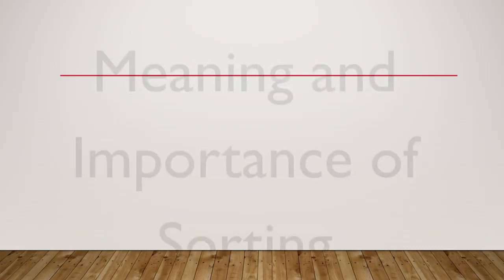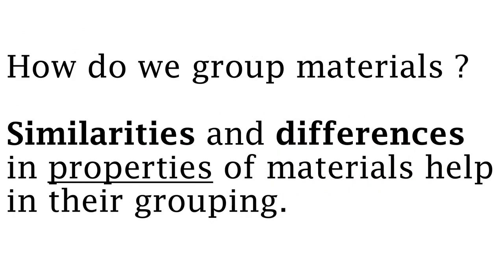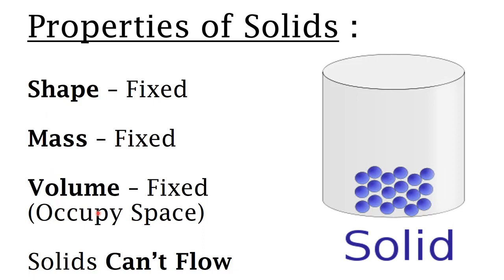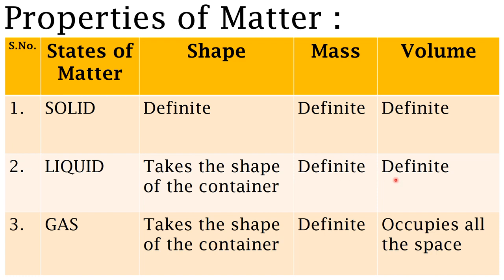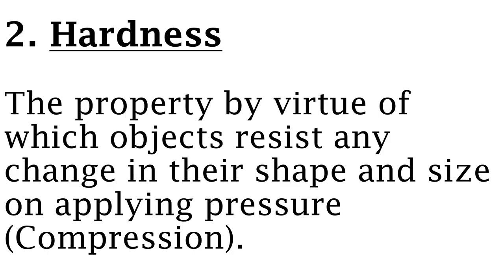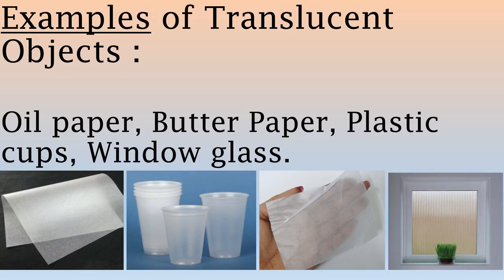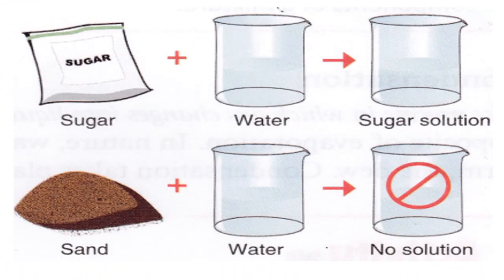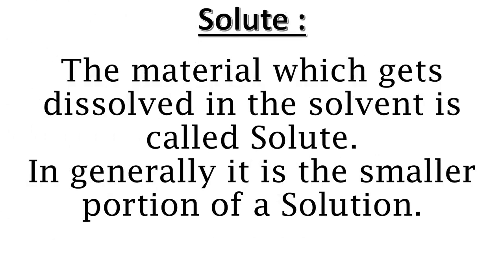Class-6th,Day-83,Science,Ch-4,(Sorting materials into groups),Lecture-5, Summary